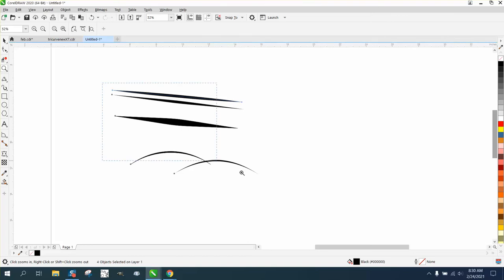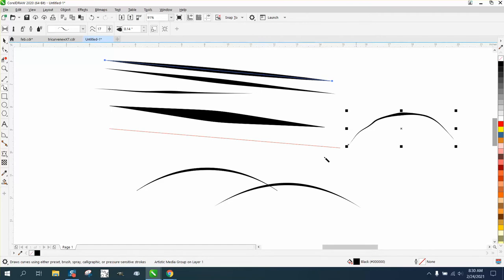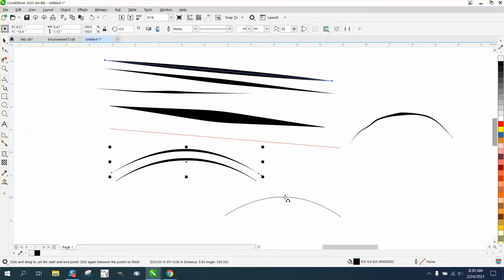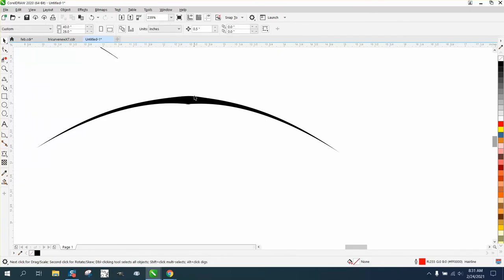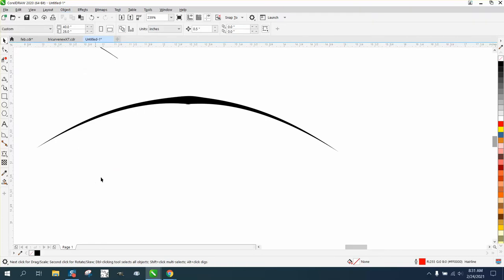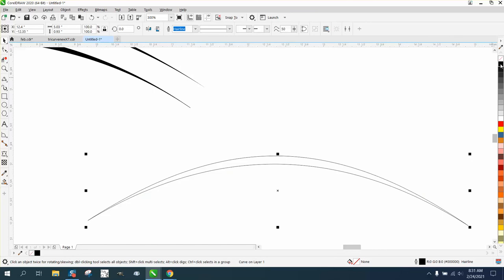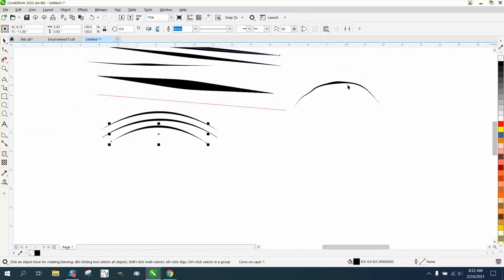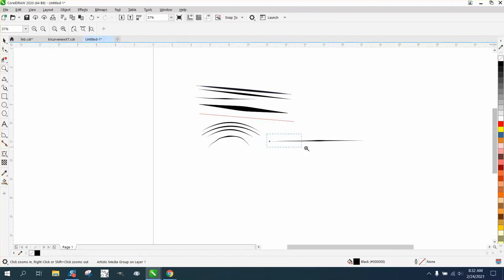Corel Draw Tips & Tricks Artistic Media Tool line with thin ends Part 2